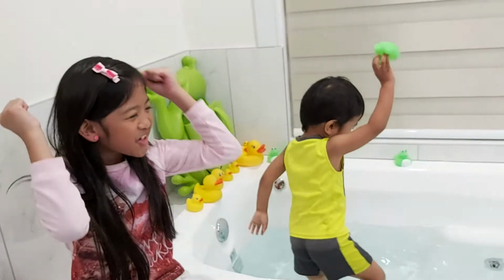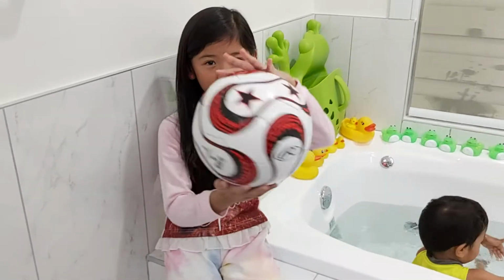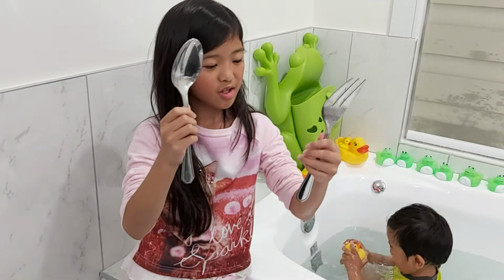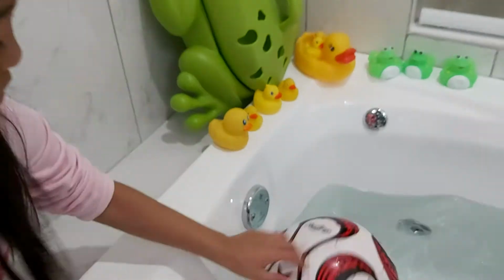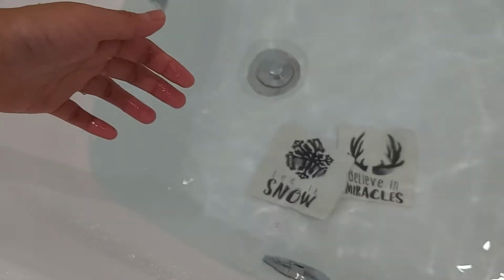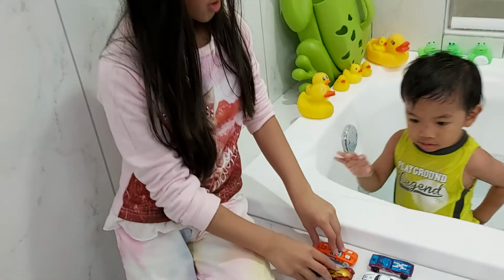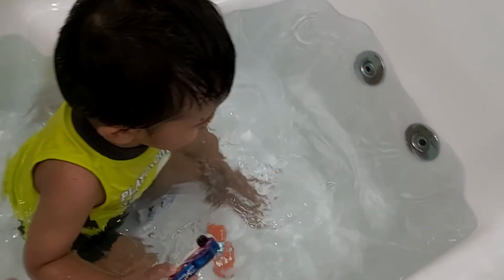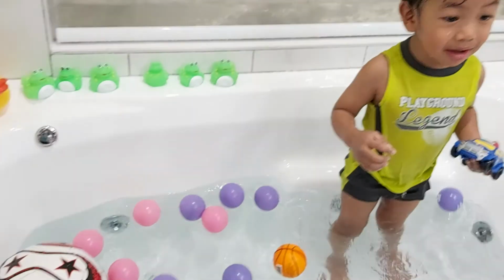Sink or Float Activity